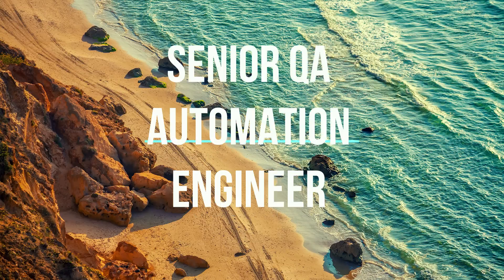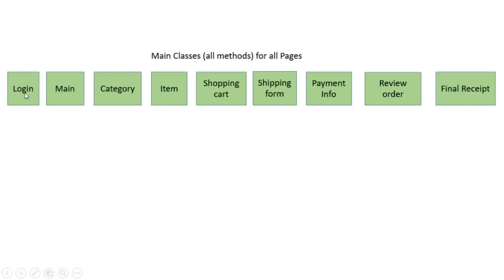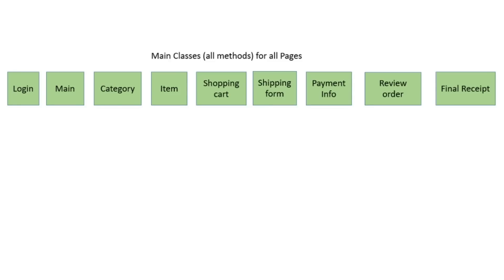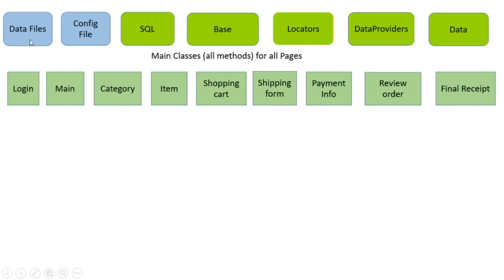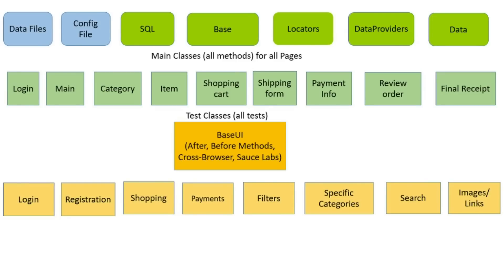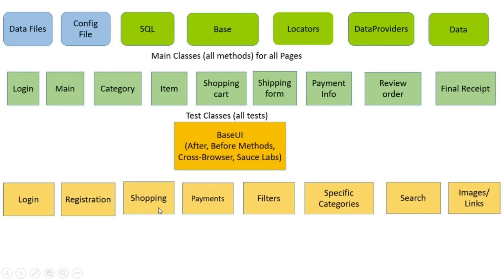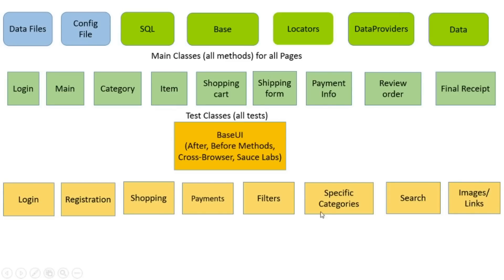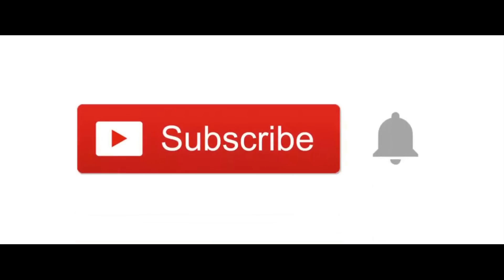Page Object Model for e-commerce website in Selenium automation framework.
How to  divide Selenium - Java  project by pages. How to create better main and test classes, data files, reports in Page Object Model.